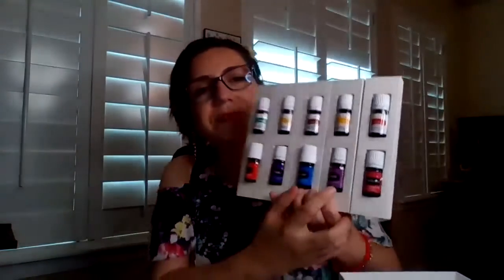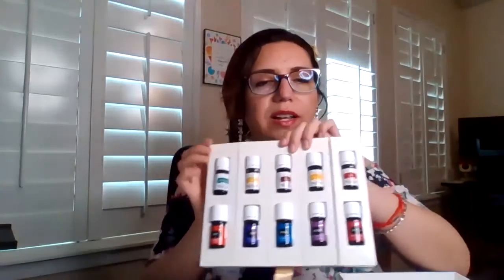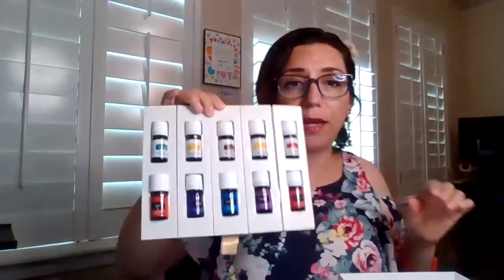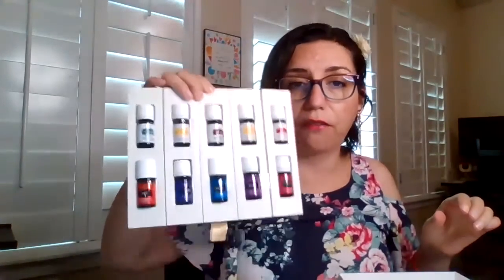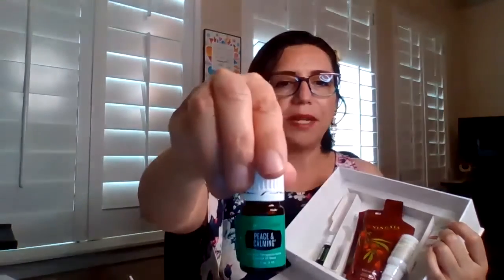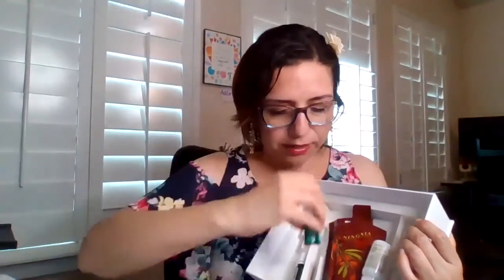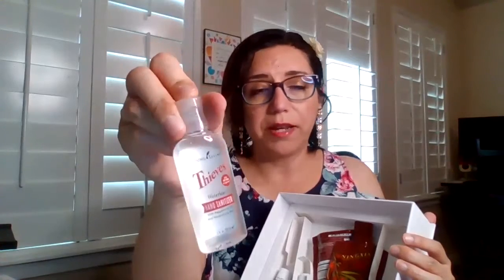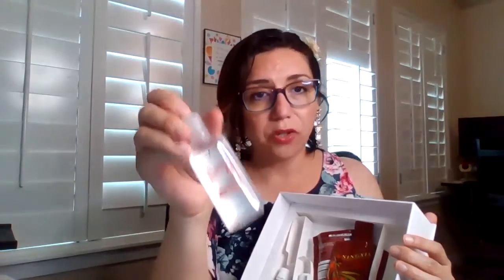A quick guide to the Young Living PSK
Hello all!
I did this quick video to show you what is in our most popular kit - The Essential Oils kit.  I say in the video I would do this in less than 15 minutes, but it actually only took 10!  There is much to say about these oils - so many stories and testimonies, but I wanted to provide a quick reference so you know what you are getting.

One thing I did not mention is the seed to seal guarantee - check that out here - Seedtoseal.com

Get started with Young Living today!

Get my FREE guide for self-care for busy and tired moms

Get my FREE guide for 3 Ways of being "Crunchy" can improve your overall wellness